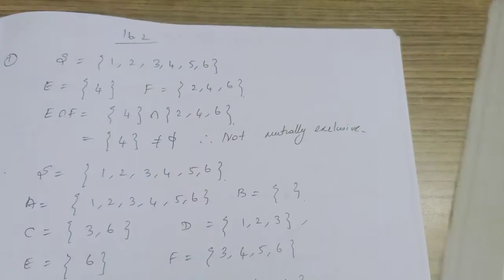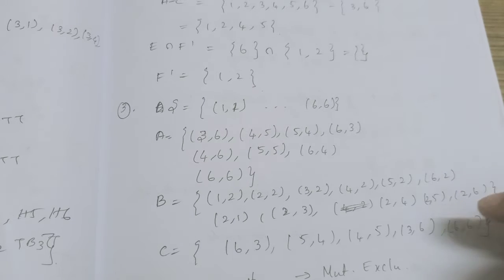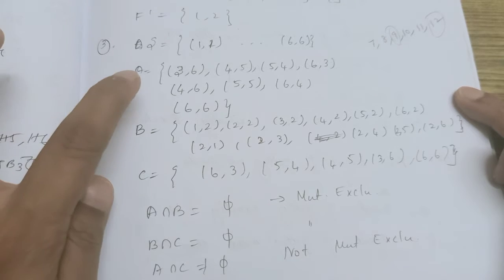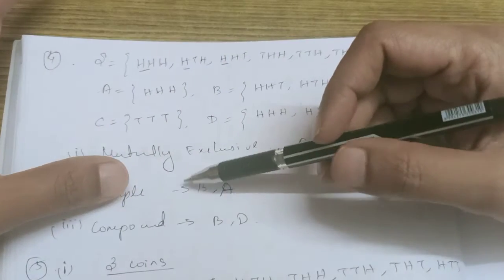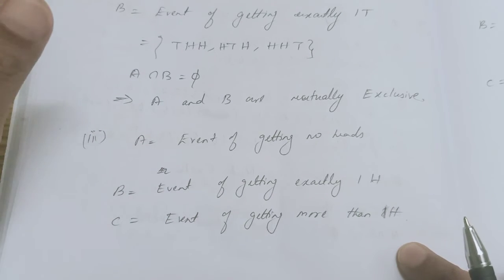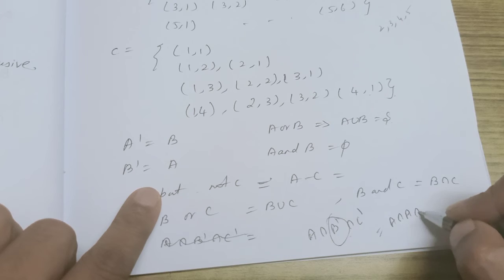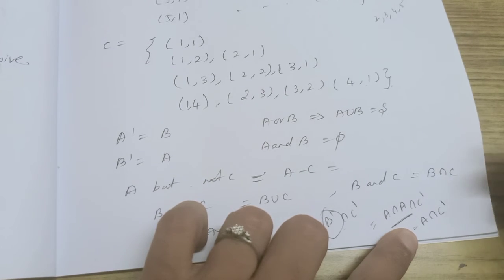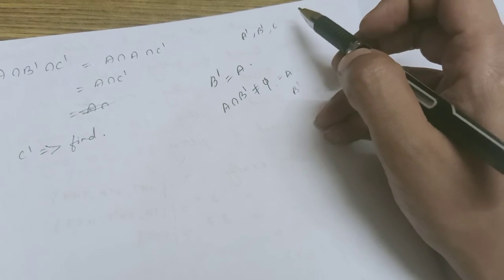Class 11// cbse //maths//probability// 16.2